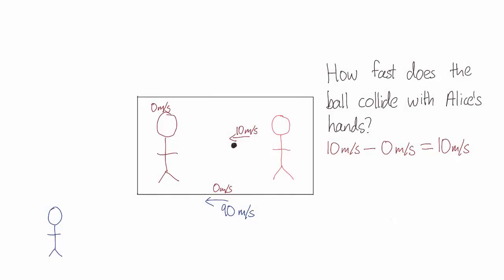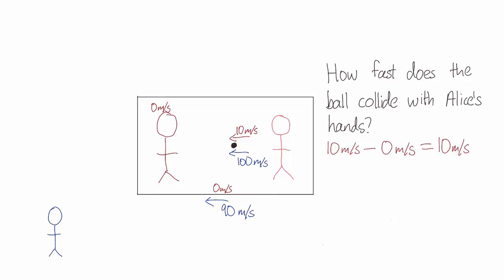Still throwing on a train | Special Relativity | meriSTEM